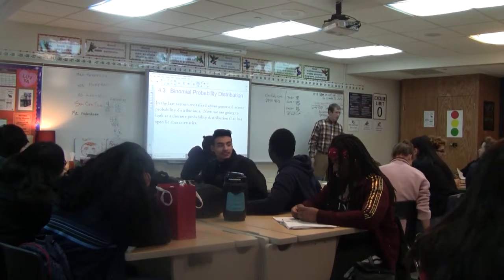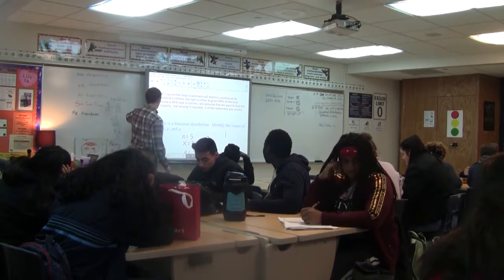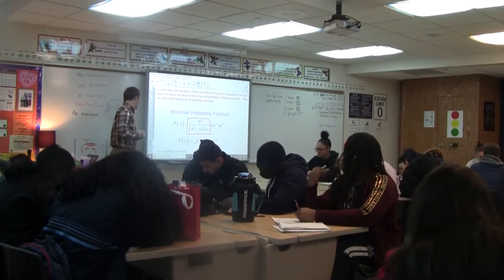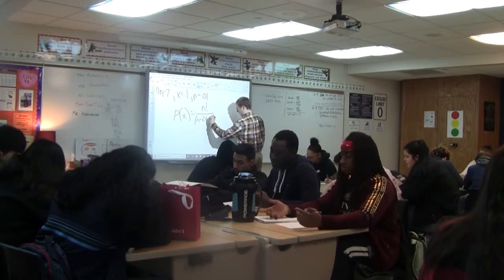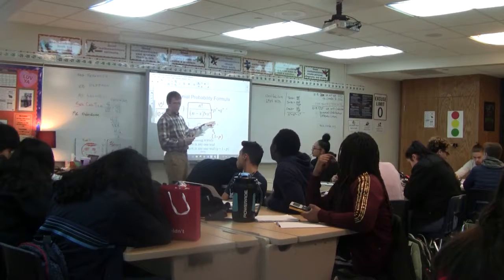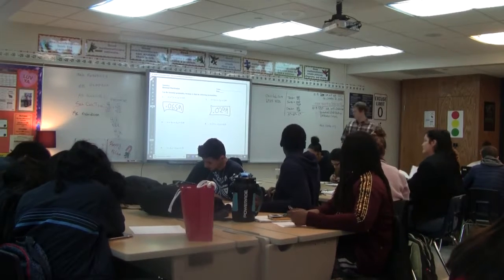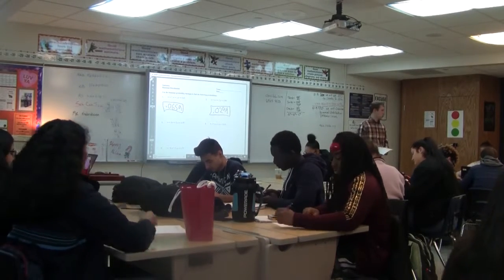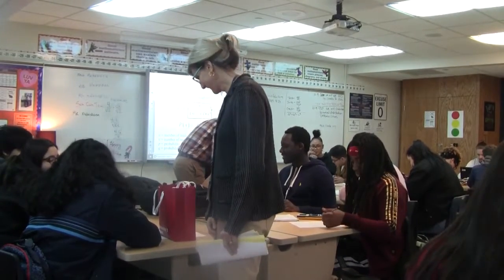12thstats 1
Description